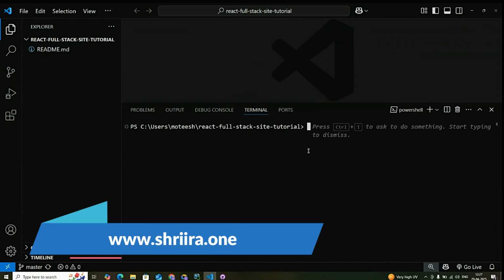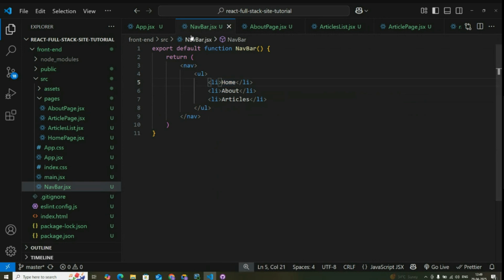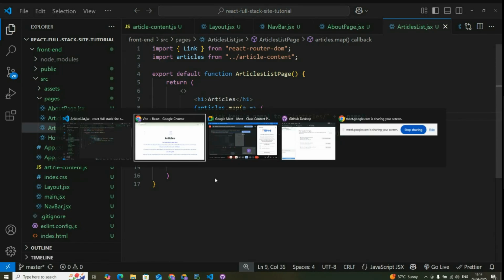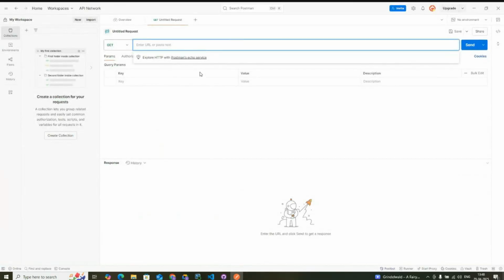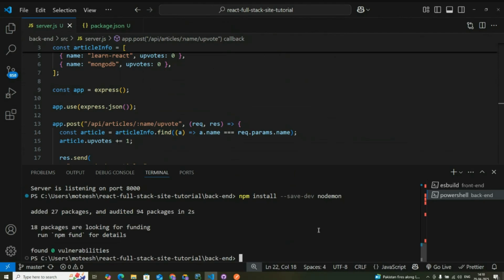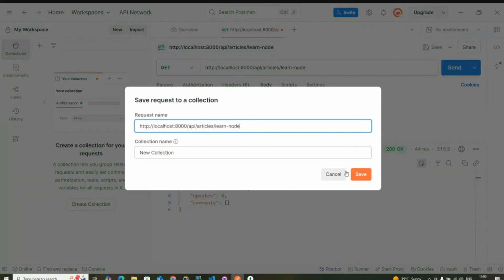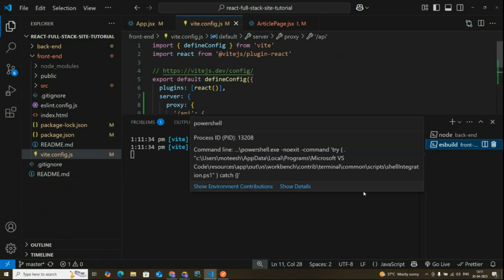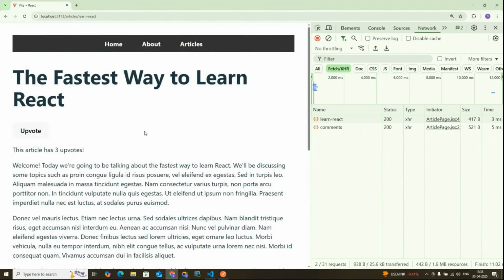Building Full Stack Site With React